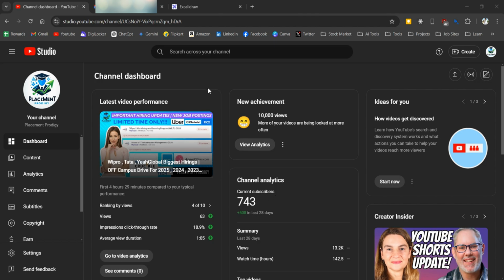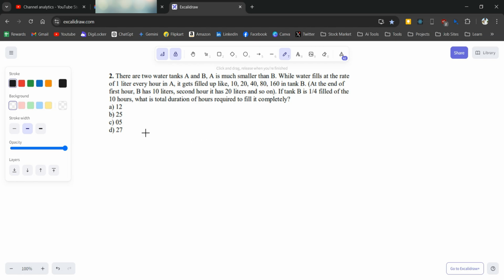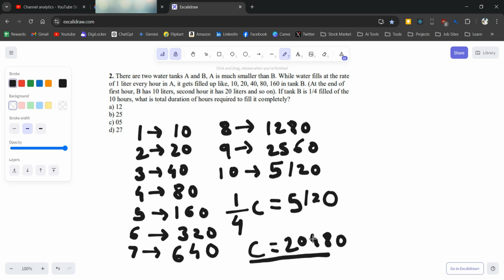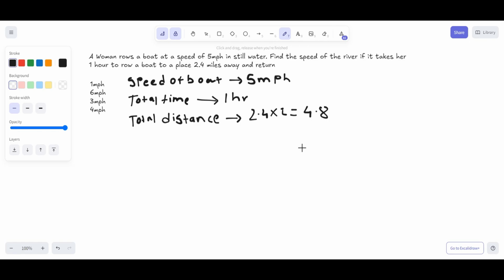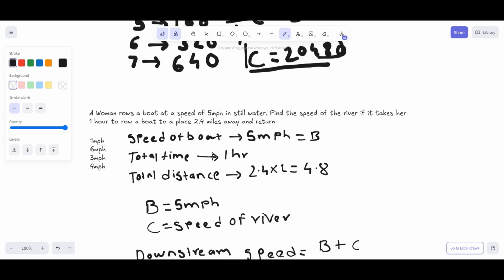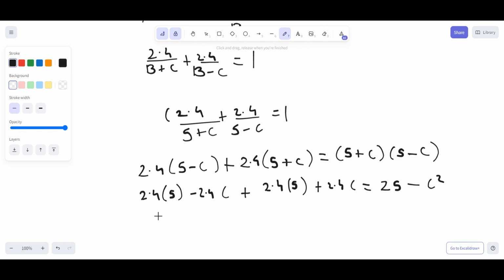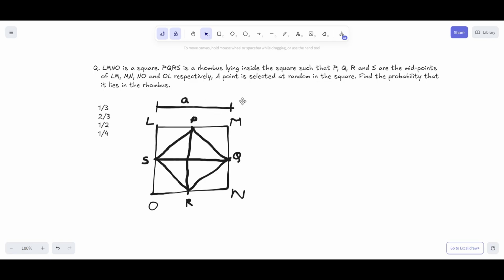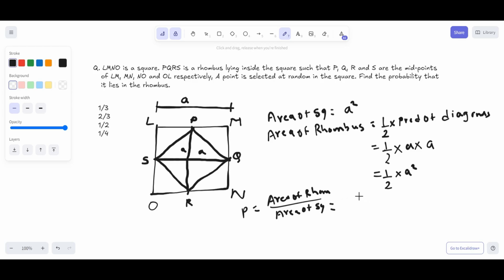🔥TechMahindra 27th July actual Question Solved | Tech Mahindra Previous year Questions🔥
Welcome to Placement Prodigy!

Solve the Aptitude Questions! Perfect For Company Oriented Learning